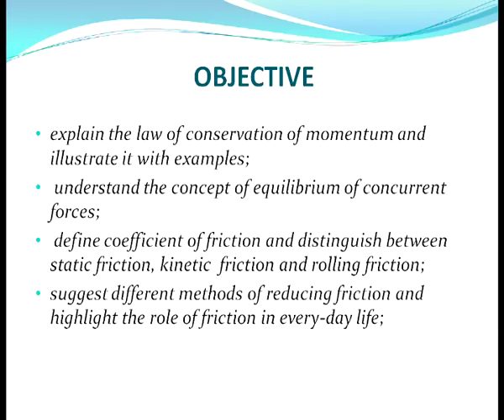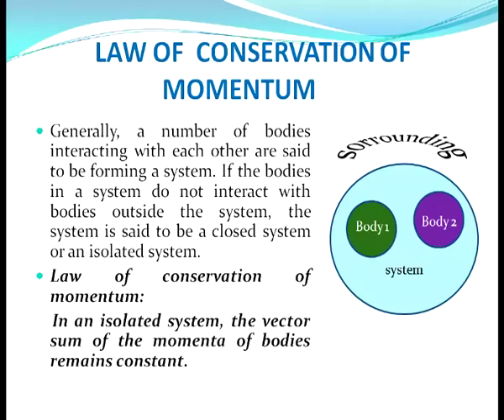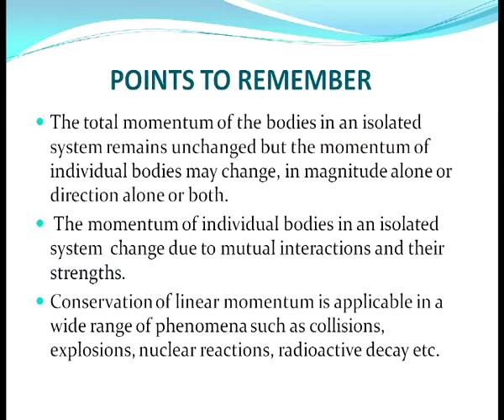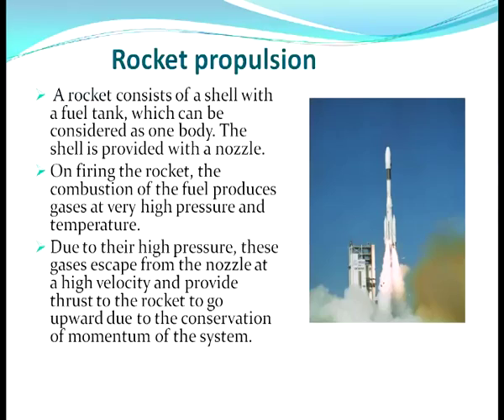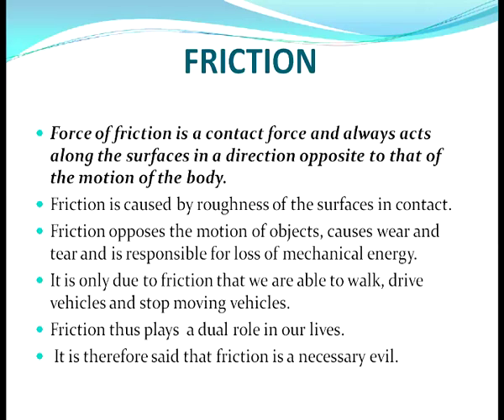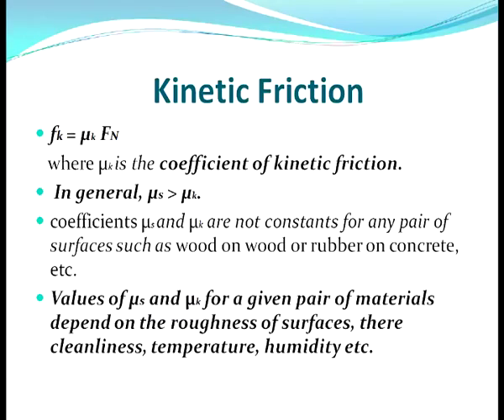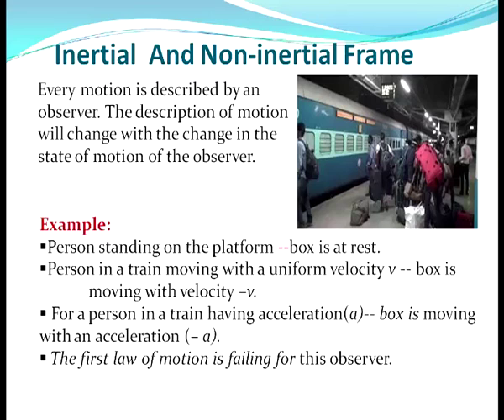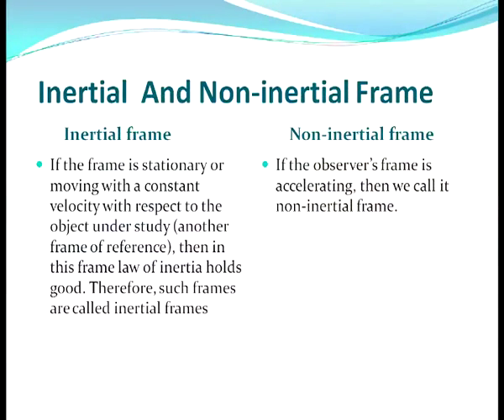Laws of motion II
NIOS: Higher Secondary School Education Maintain By  NIOS (NIOS,DELHI)